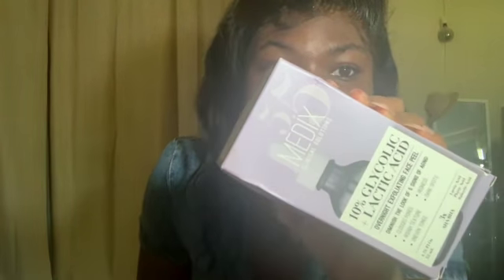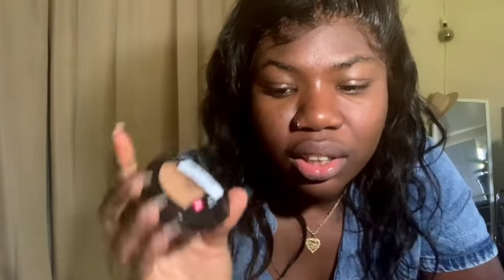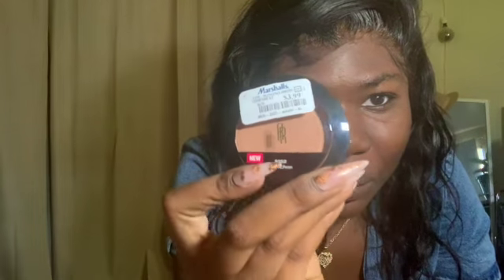I went shopping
This video is about reacreating AOC'S SIGNITURE LIP ft ELF hydration kit